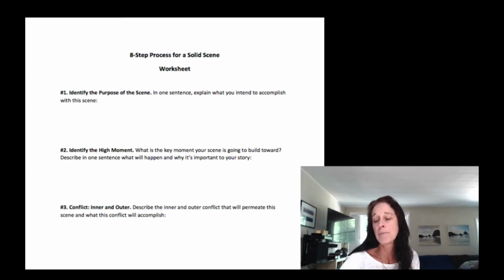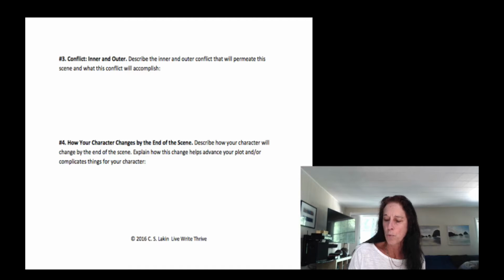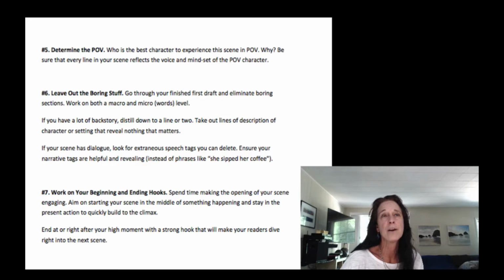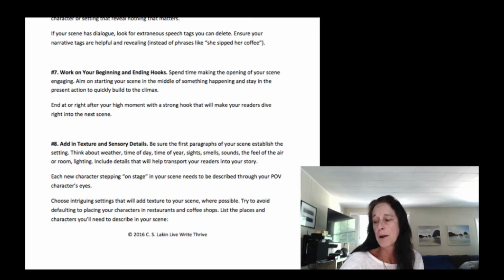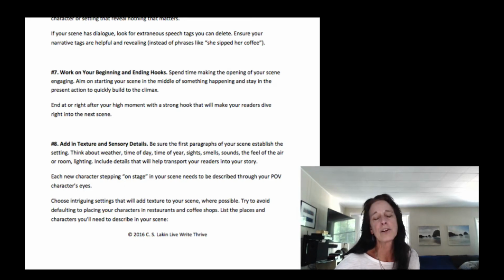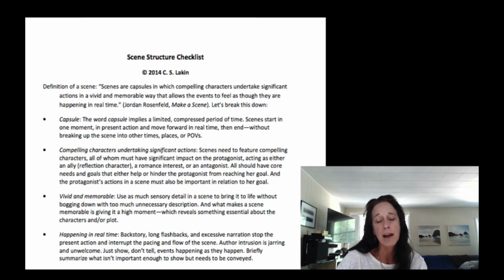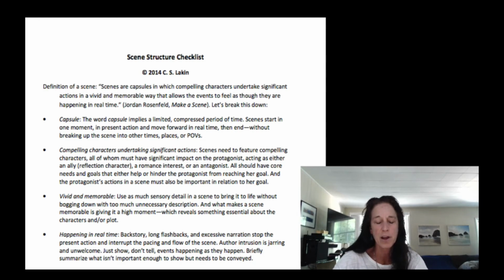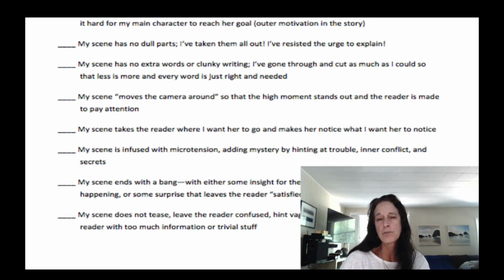Masterful Scenes Part 3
Want to be a bestselling author? You need to write masterful scenes! In this part of the lecture, you'll learn about the next 5 steps of the 8-step process in crafting a scene: how your character must change, how there's always a death at the end of a scene (really!), establishing POV, adding in texture and sensory detail, and tightening up and improving dialogue. Be sure to download the worksheets!

Learn all you need to know to become a bestselling author! Dive into online video courses that will teach you proven technique that you won't find anywhere else! The content in all courses at Writing for Life Workshops is curated from more than three decades of writing and publishing novels!